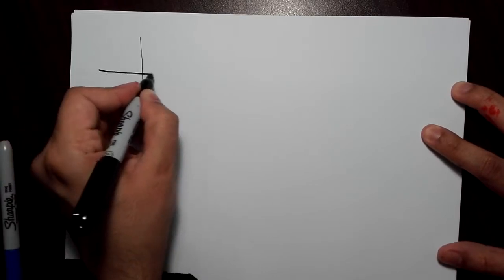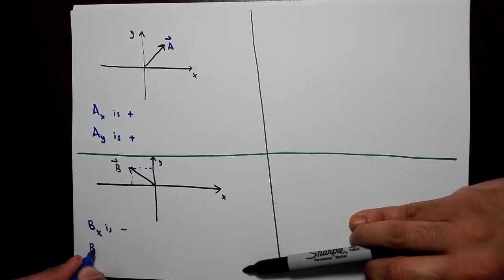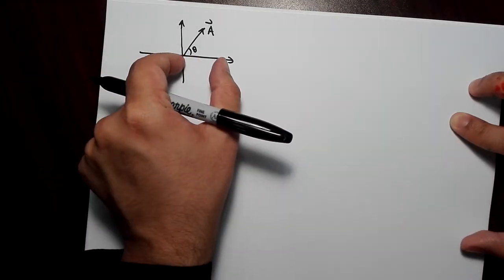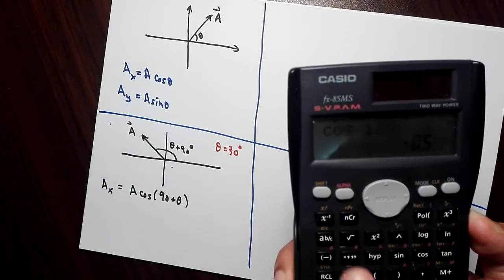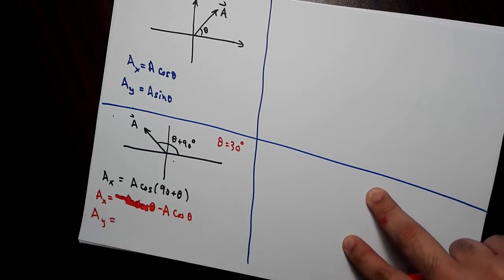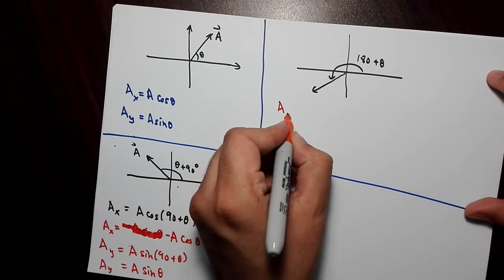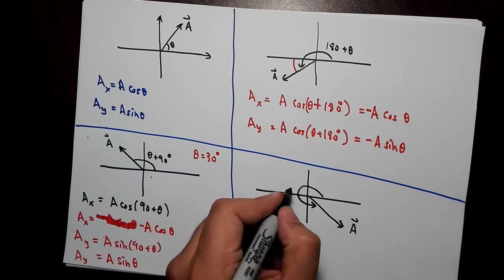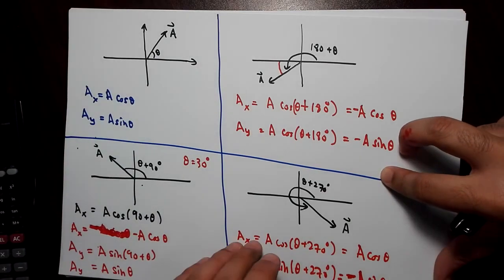Introduction to Vectors (3). Signs of the components of Vectors.